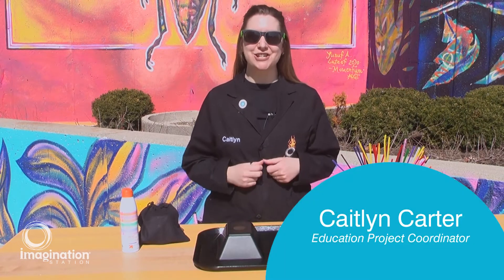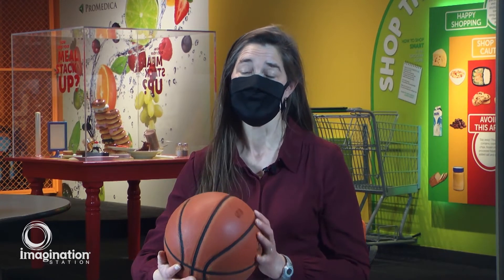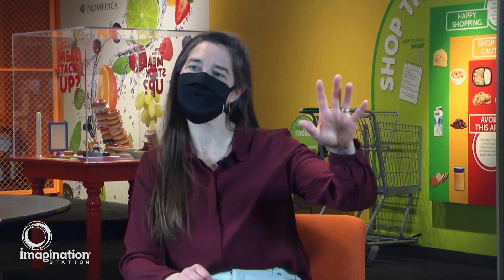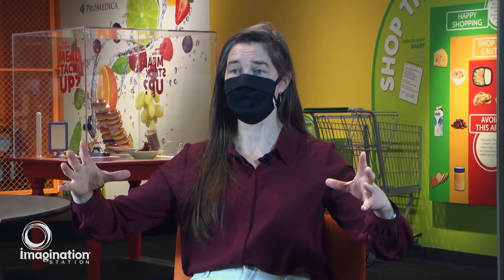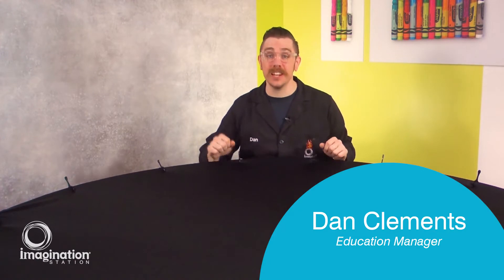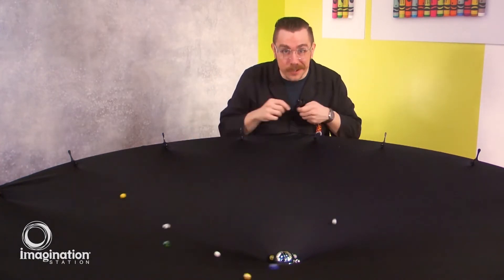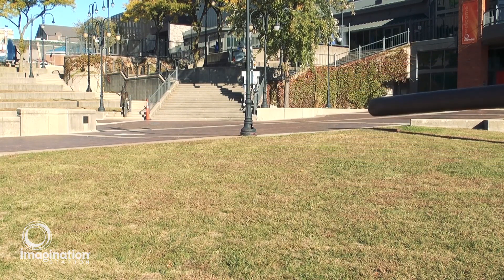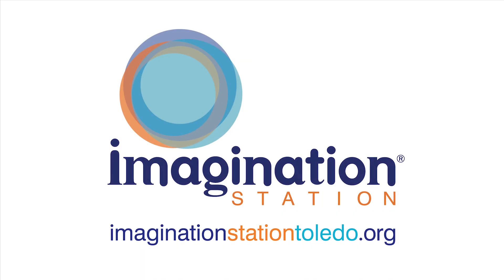Solar Celebration 2021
It may be 93 million miles away from Earth, but the sun has a profound effect on life on our planet. It drives seasons, ocean currents, weather, climate and so much more! Join Imagination Station for a Solar Celebration as we take a closer look at our favorite star.